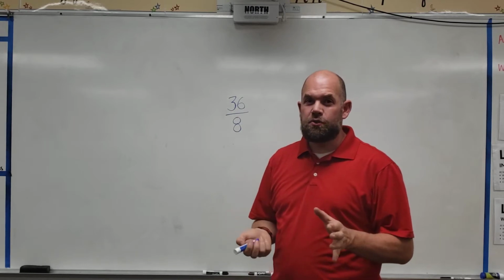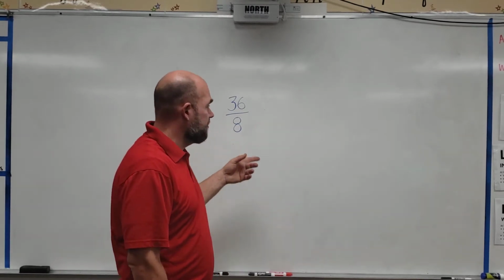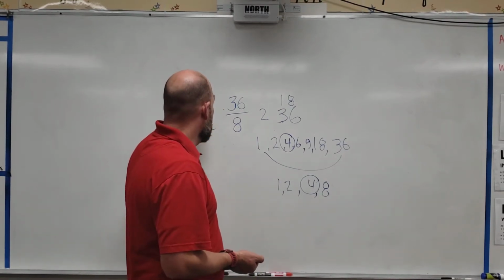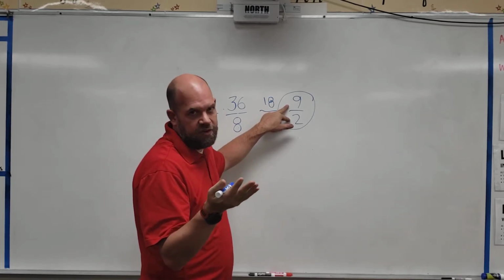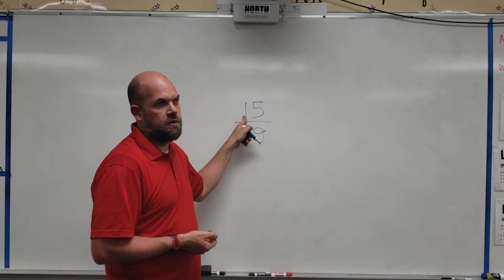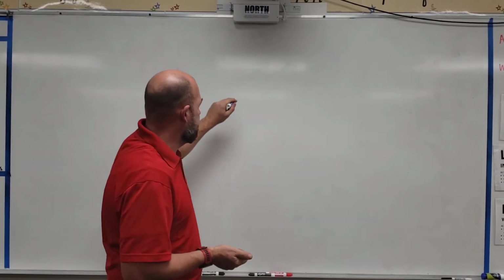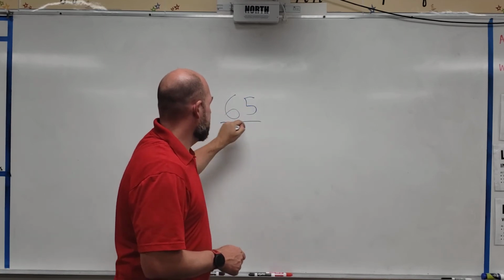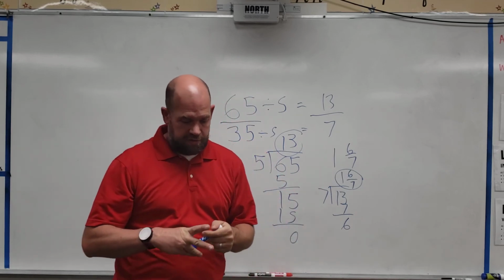Reducing Fractions and Converting to Mixed Numbers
Umm... pizza roll.